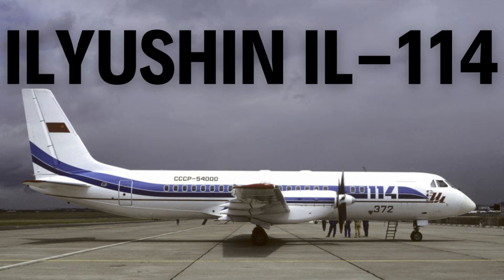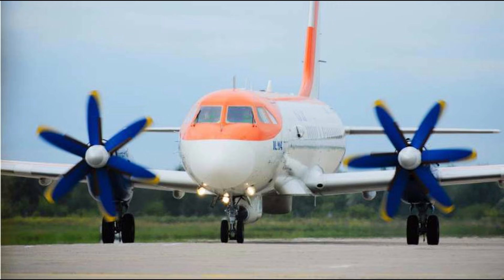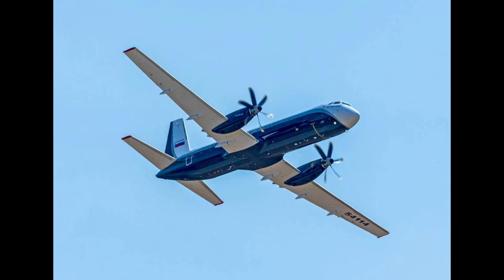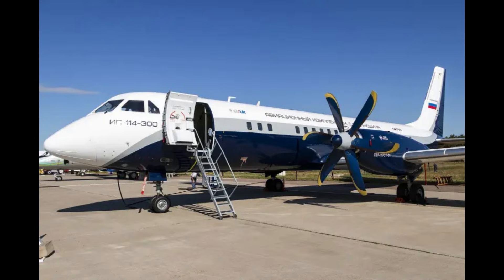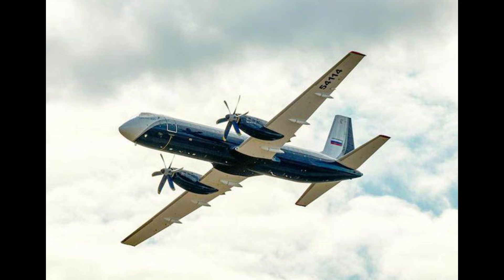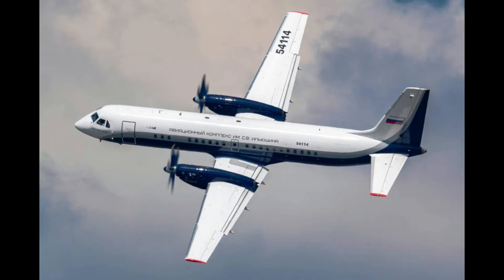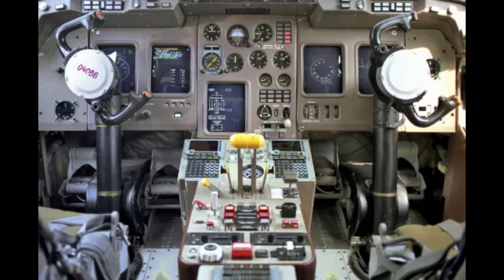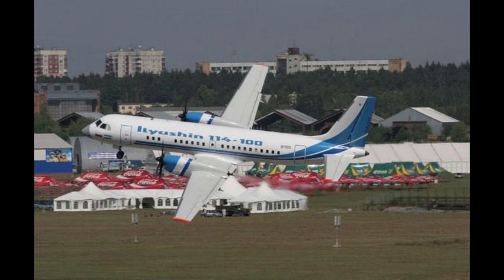Ilyushin Il-114: The Russian Turboprop With Big Ambitions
The Ilyushin Il-114, a twin-engine turboprop airliner, was designed in the 1980s to replace the aging Antonov An-24 on regional routes. First flown in 1990, it featured advanced Klimov TV7-117S engines and a low-wing configuration, capable of carrying up to 64 passengers. Despite its promising design, production was limited due to engine issues and financial setbacks after the Soviet Union’s collapse. After a successful certification in 1997, only 20 units were built. However, in 2016, Russia renewed efforts to modernize and restart production with the Il-114-300, featuring updated engines and avionics. This new version promises better efficiency and will cater to both passenger services and specialized roles such as maritime patrols and Arctic operations. With the first flight of the Il-114-300 in 2020, Russia looks to reclaim its place in the regional aircraft market.